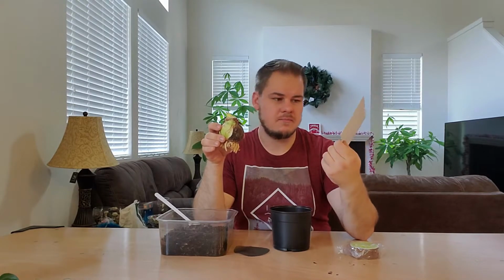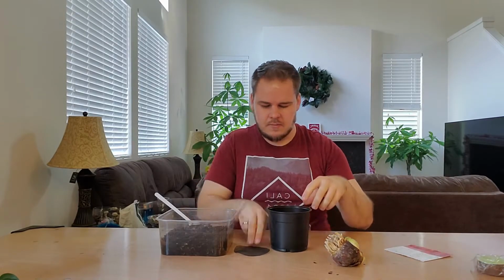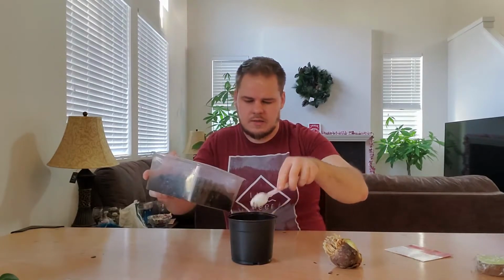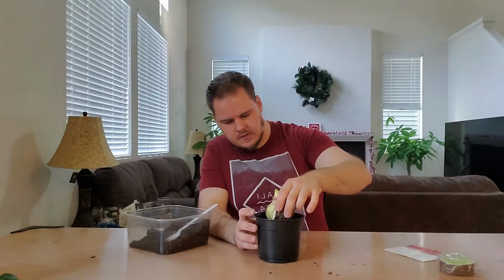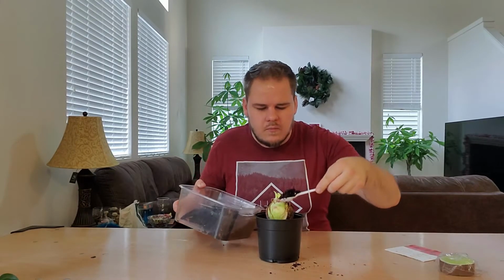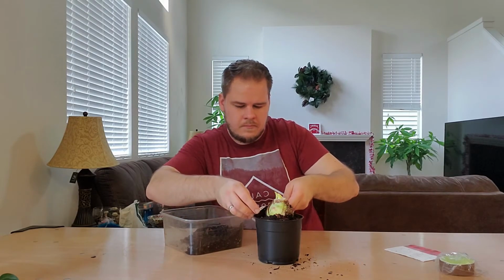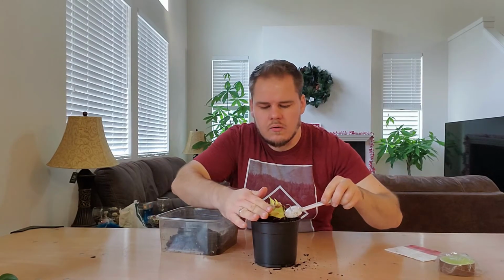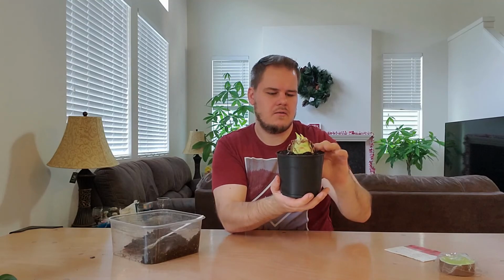Potting Up An Amaryllis Bulb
I found an amaryllis bulb on clearance, and figured; why not give it a shot?
So in this one I'll be potting it up, talking about it and talking about some care requirements.